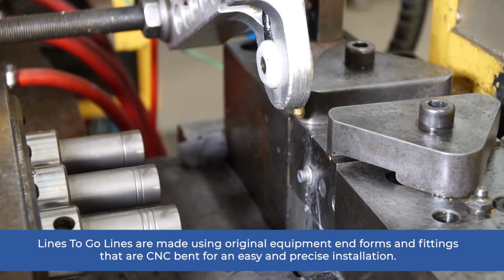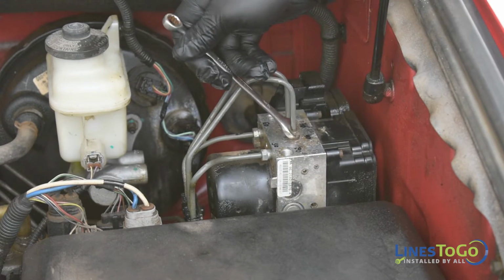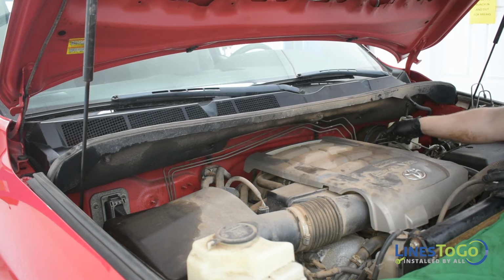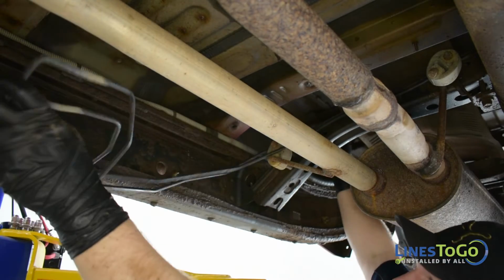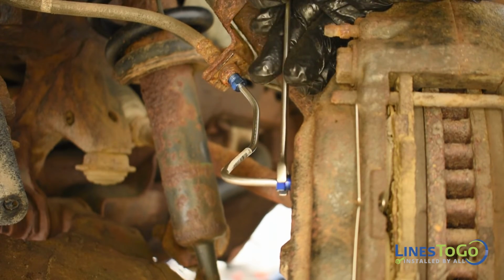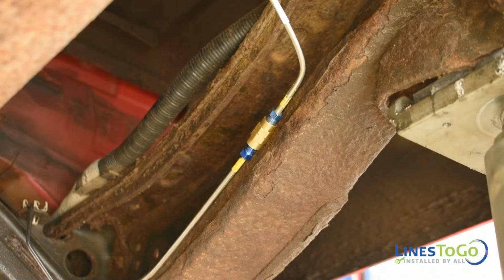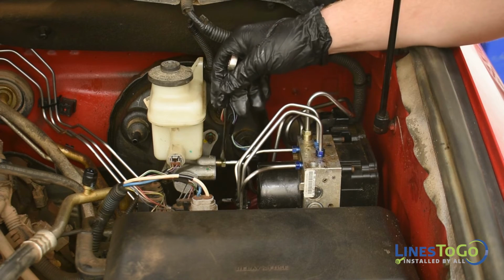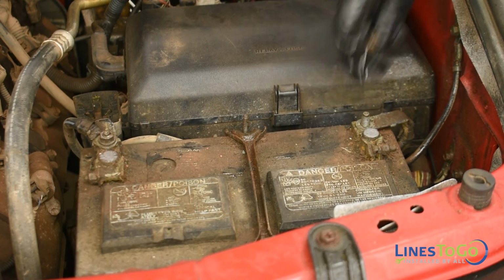How to Install 2007-2015 Toyota Tundra Brake Lines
How to install brake lines for a 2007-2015 Toyota Tundra Reg Cab Long Bed 4.0L, 4.7L, 5.7L

FREE NEXT-DAY SHIPPING

About LinesToGo:
Our mission is simple – provide high-quality lines so you can get your vehicle back on the road running better than it was before. Whether you are an experienced mechanic, or it is your first time installing lines, we aim to make the experience as positive as possible with our sectioned lines for easy installation. LinesToGo is proudly North American.